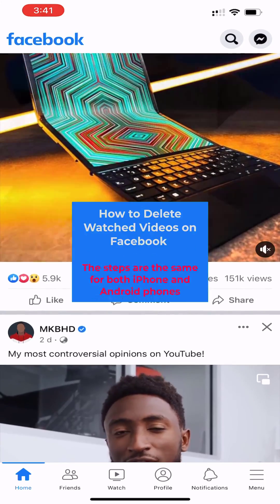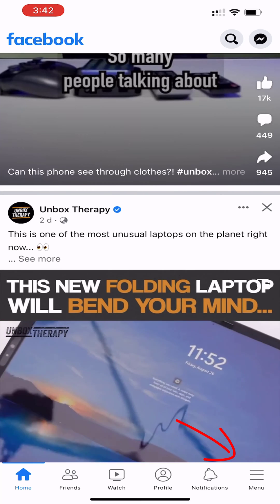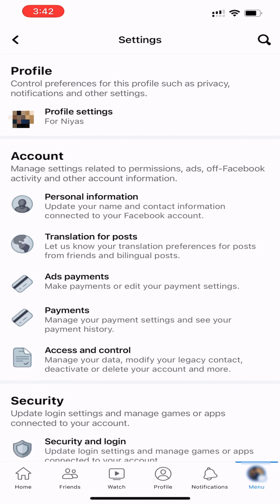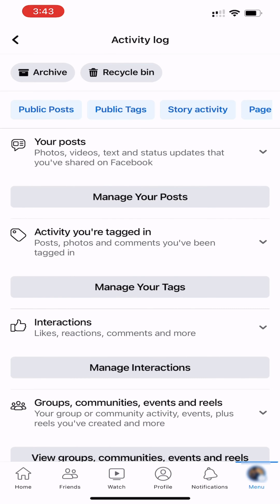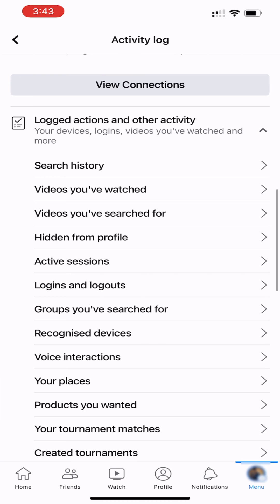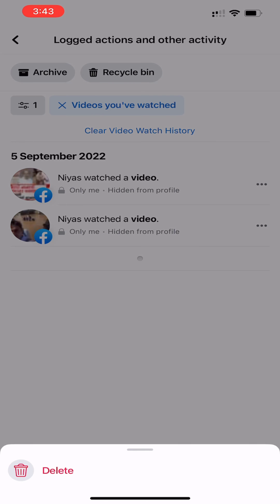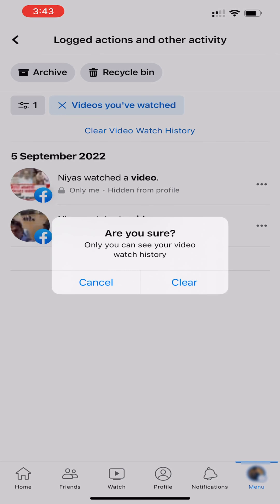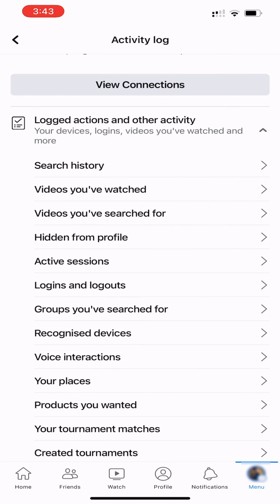How to Delete Watched Videos History on Facebook | Clear All Facebook Video Watched History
How to delete watched video history on facebook mobile app | delete all watched videos on Facebook at once for both iOS and Android users.

The steps are the same for both iPhone and Android phones.
1. open Facebook and Tap on the menu, the three lines on the bottom-right side.
2. Tap on Settings & Privacy and tap on Settings
3. Select profile settings, Scroll down to the Your Facebook Information, and go to Activity Log.
4. Scroll down and tap on the Logged Actions and other Activities, and Next, select the Videos You've Watched.
5. to delete the entries individually, Select three dots next to your watched history and tap on Delete
6. to delete all watched videos on Facebook with a single click, Tap on Clear Video Watch History
Please note that it might take some time to clear all your video watch history.